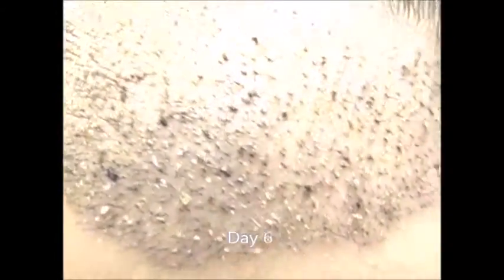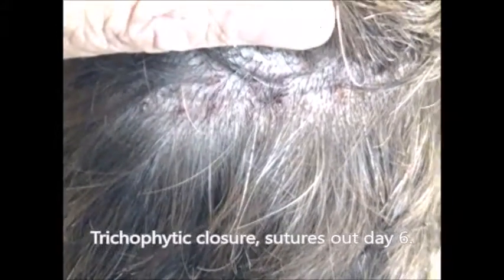Hair transplant in Northern Virginia with Dr. Lindsey Cleaning Video | McLean | VA | Washington | MD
We want our patients to CLEAN after hair restoration.  Here's an example of a recent case.

0:37 early postop views
1:03 we clean his hair transplant postop
3:09 scar line cleaning